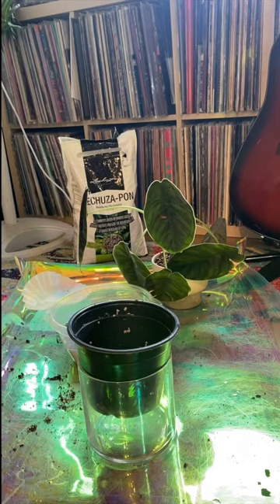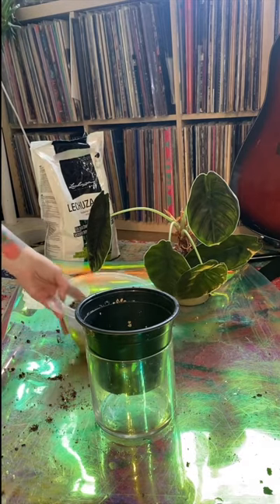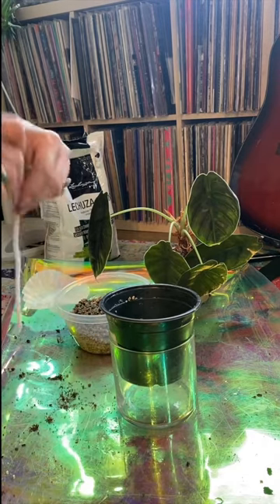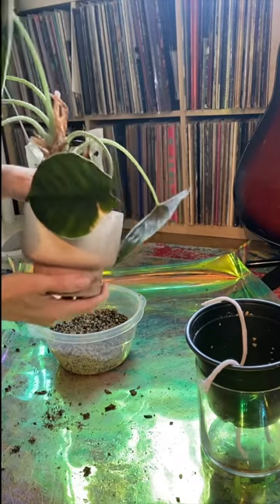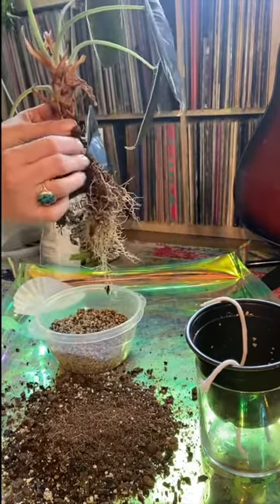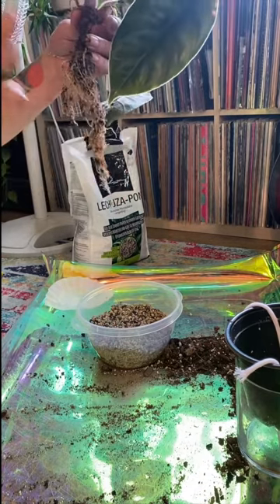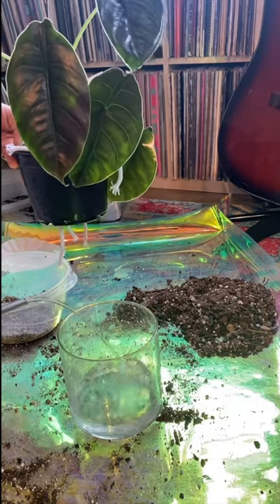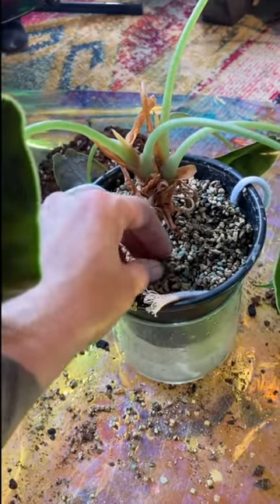How To Create A Self Watering Pot and Transplant a Plant into a Mineral Rock Substrate (Pon)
Today I’m sharing how I created a self watering pot for my Alocasia azlanii which was planted in a ceramic pot with a chunky soil mix. I moved the plant into the new pot using Lechuza- Pon, a mineral rock substrate made of Zeolite, German washed pumice, German, light Lava and a fully coated premium quality fertilizer. Let me know if you have any questions.